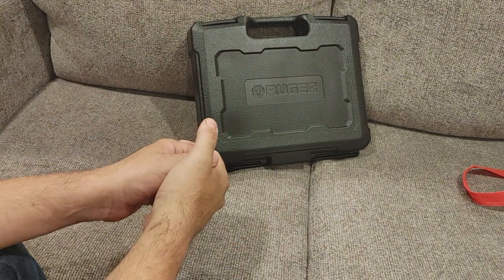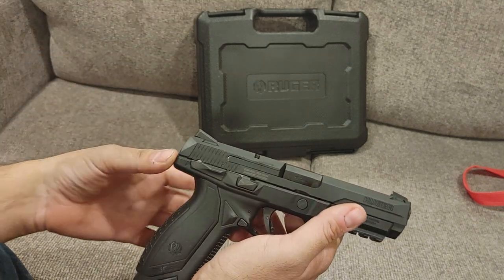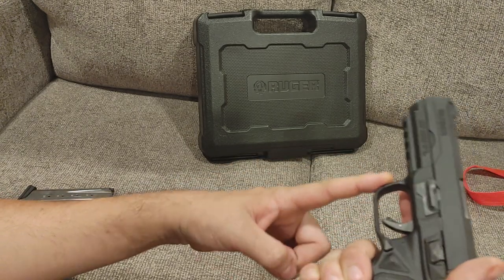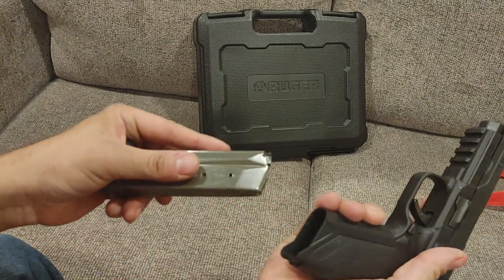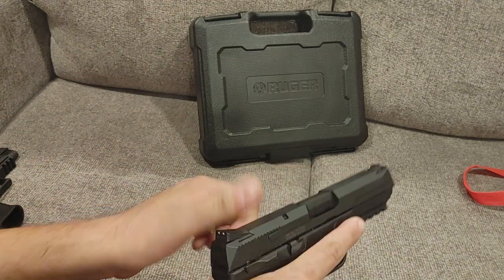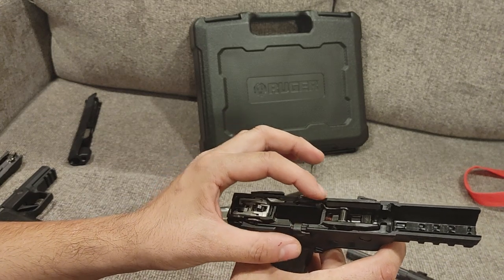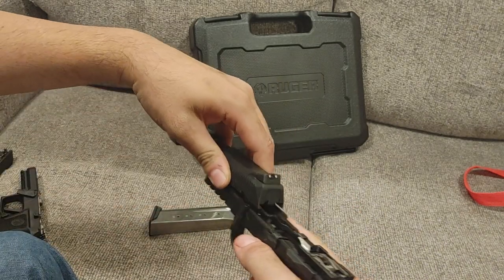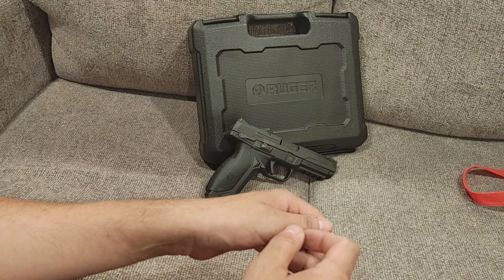A Look at the Ruger American.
please read! I know that this gun never went through the military trials. it was designed to compete in the military trials but was not selected to even participate.